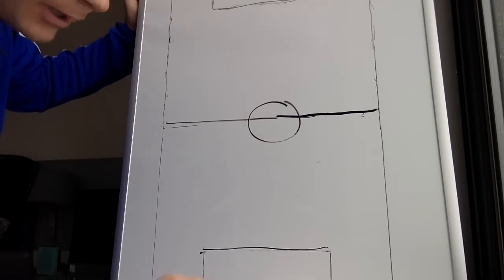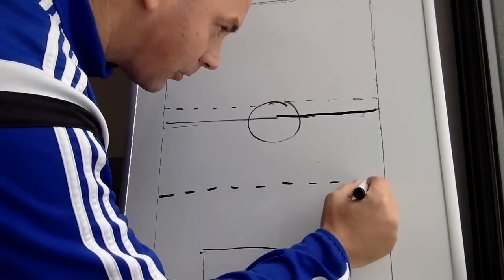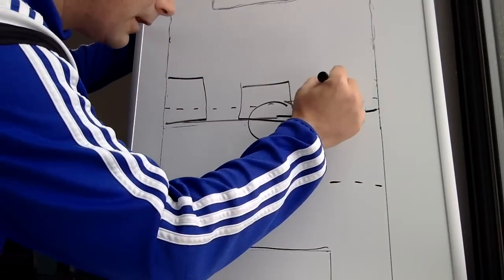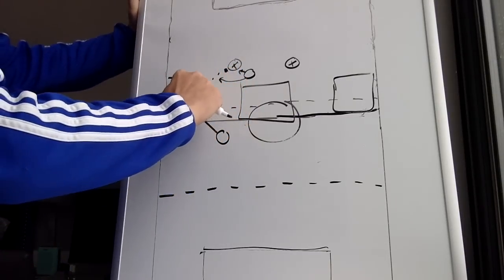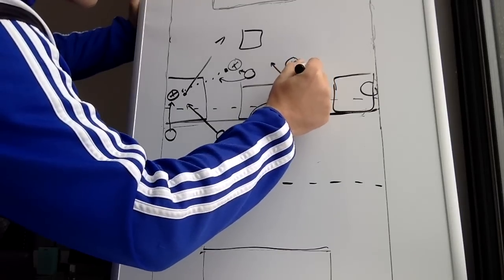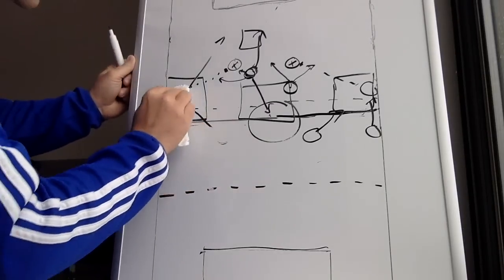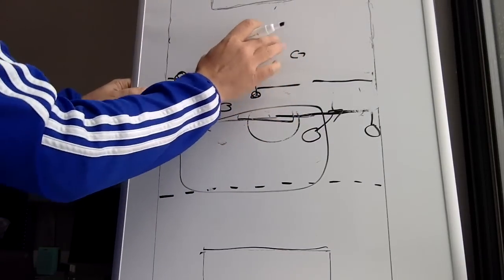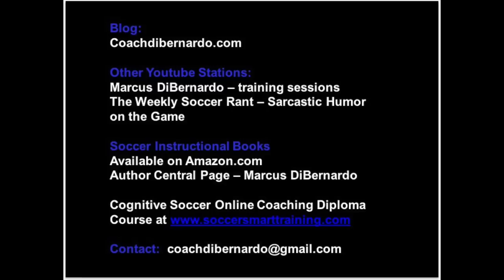Boot Room Line of Restraint & Confrontation - Defensive Tactics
This is from my youtube channel "The Boot Room" - it is a series of soccer tactical lectures.  Feel free to visit that channel